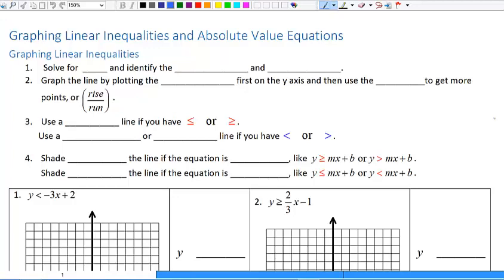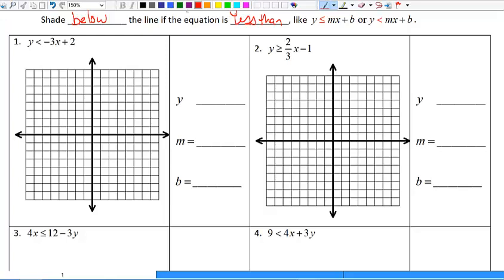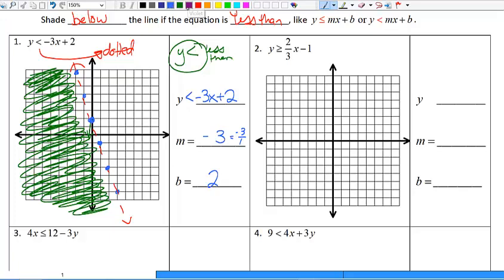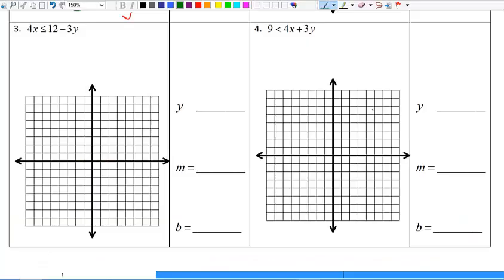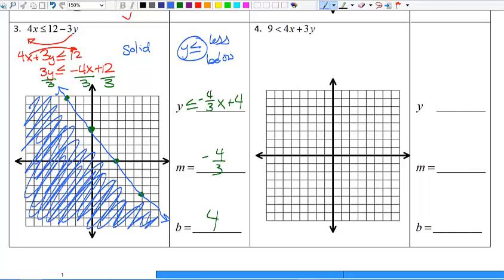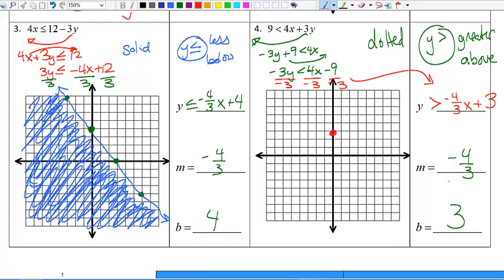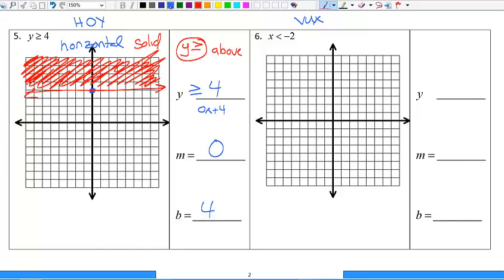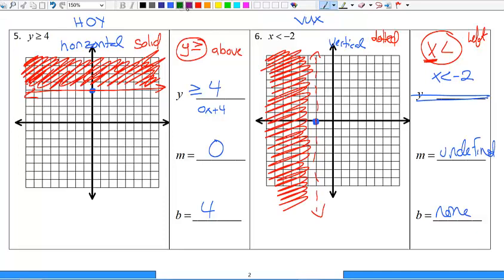0314/1314 Lesson 6 Part 1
Graphing Linear Inequalites & Absolute Value Equations